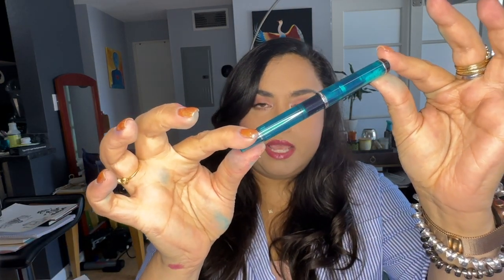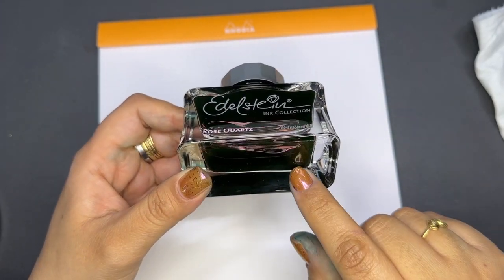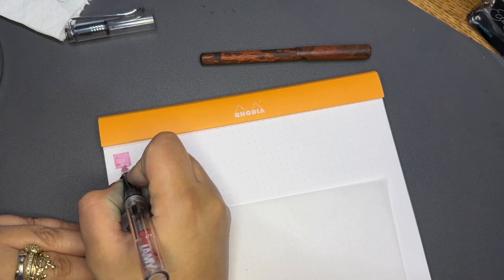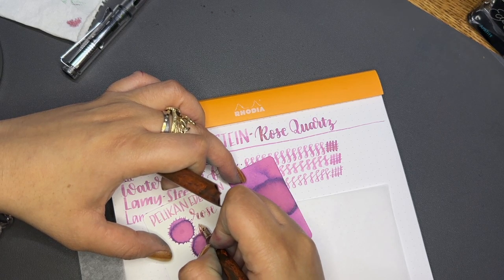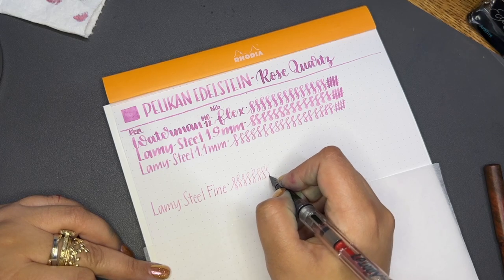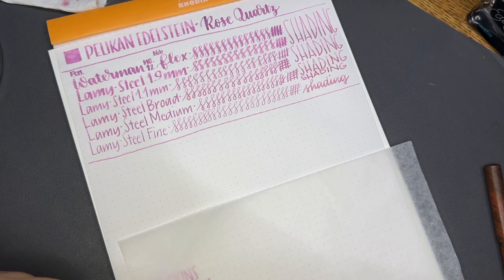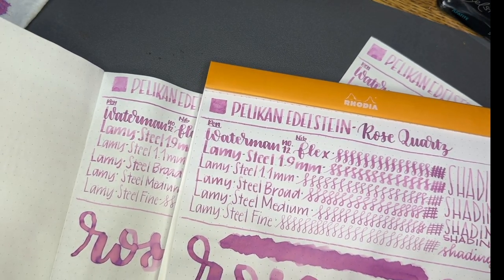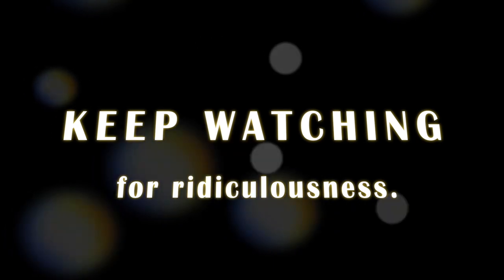Pelikan Edelstein Rose Quartz Review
Let's taco 'bout Pelikan's new Ink of the Year, Rose Quartz - is it all that and a bag of chips?

Time stamps:
0:00 - Well Hello There!
5:49 - Bottle
6:34 - Swatch Card
10:26 - Ink One Pager (Rhodia)
27:39 - Rhodia vs. 52 GSM TR vs. Cosmo Air Light
31:13 - Wrap Up
33:16 - Bloopers, just cuz

All products used were purchased by me. 🤓
- Colo-dex swatch card
- Pelikan Edelstein Ink of the Year - Rose Quartz
- Rhodia No. 18 Dot Pad
- 52 GSM TR Notebook
- 68 GSM TR Notebook
- Pentel Fine Water Brush
- Lamy Vista
- Lamy Nib 1.9 mm
- Lamy Nib 1.1 mm
- Lamy Nib B
- Lamy Nib M
- Lamy nib F
- Waterman no. 12